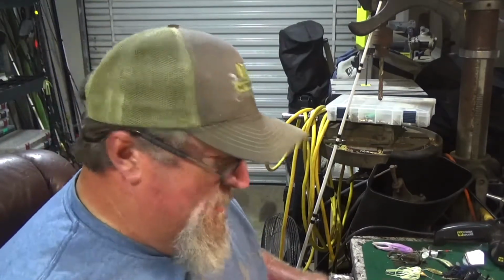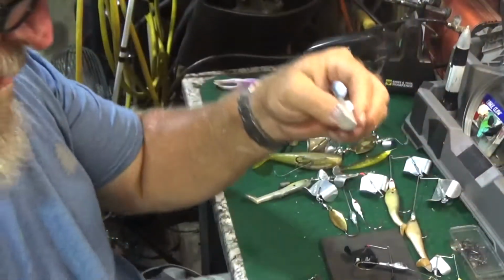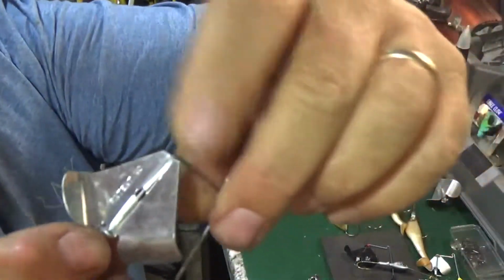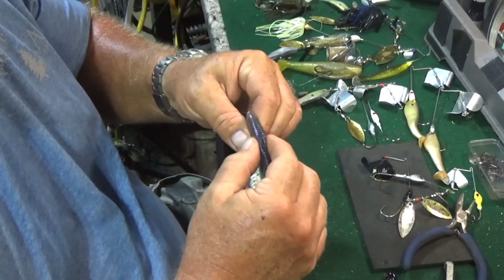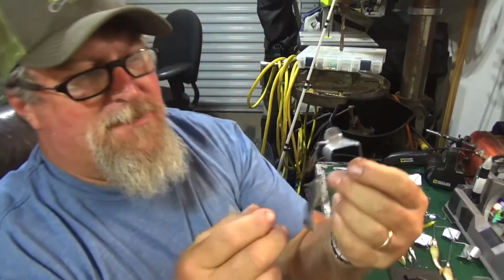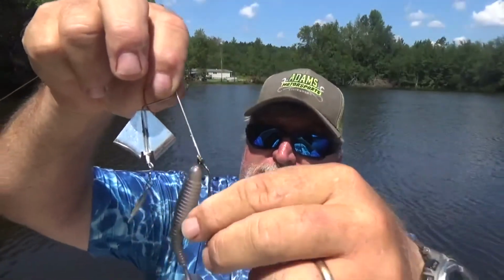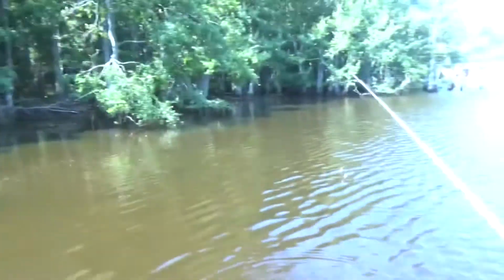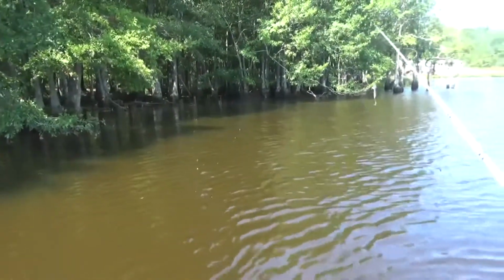ultimate fishing Lure hack! Monster Bass!!